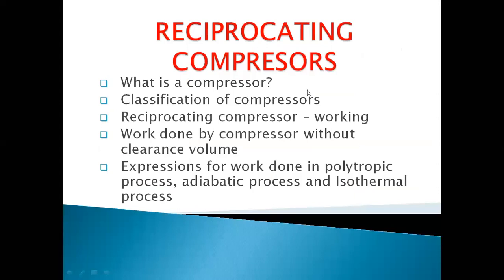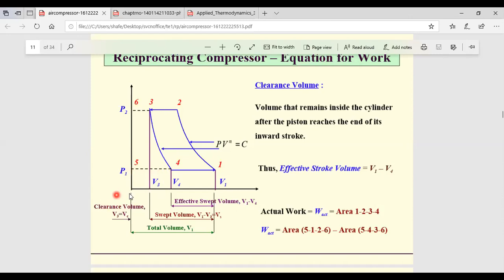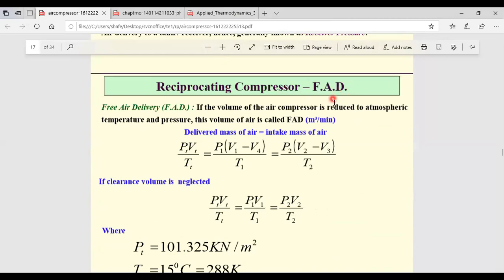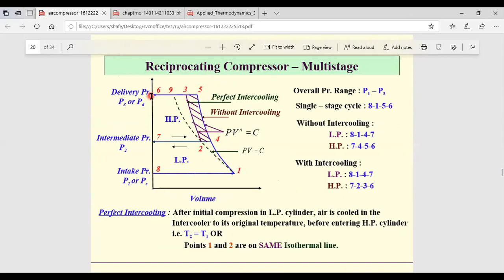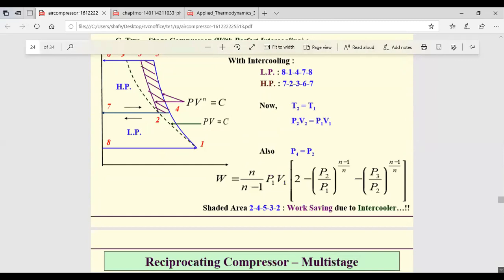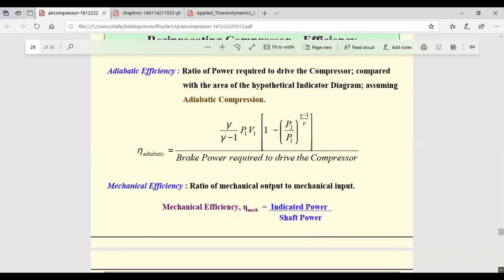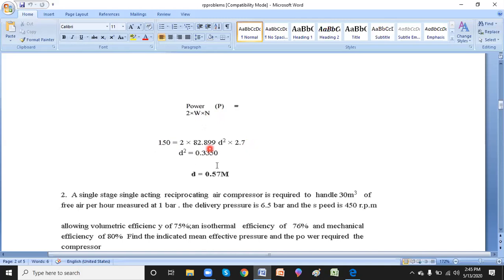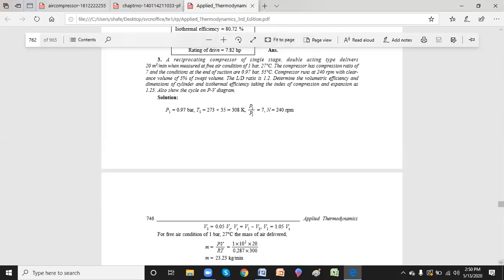Reciprocating Compressors - III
Work done with and without clearance. Volume, Multistage compression etc.